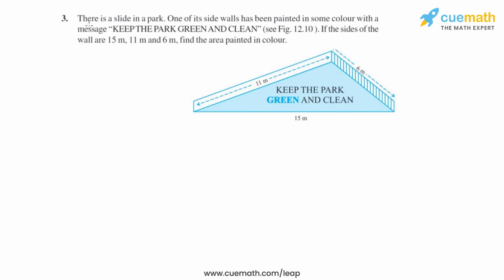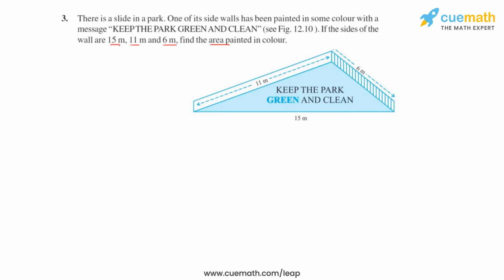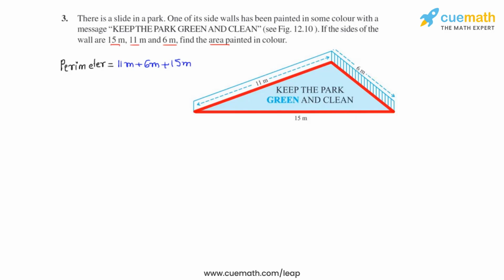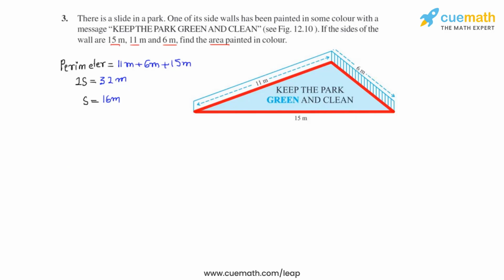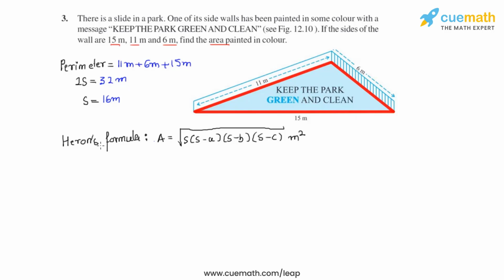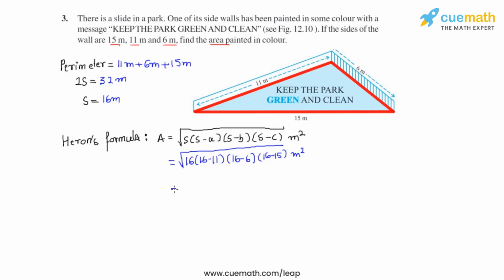Ex.12.1 Q3 Heron’s Formula - NCERT Maths Class 9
This video covers NCERT Class 9  Maths Chapter 12 Exercise 12.1 Q3 (Heron's Formula)

To download pdf of all text solutions for this chapter click here NOW